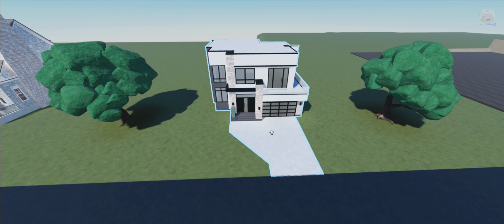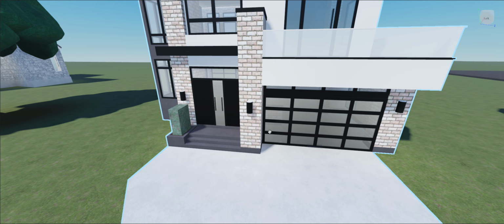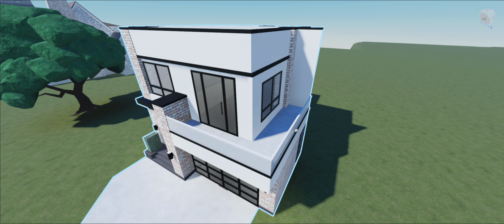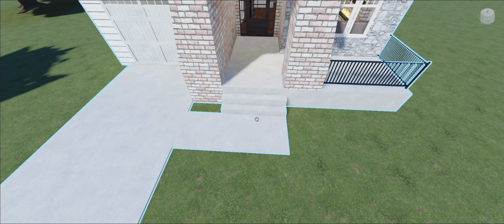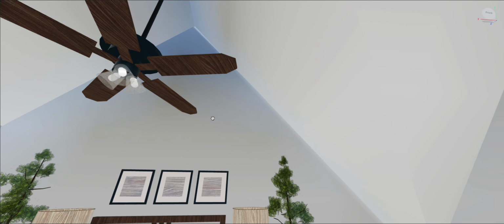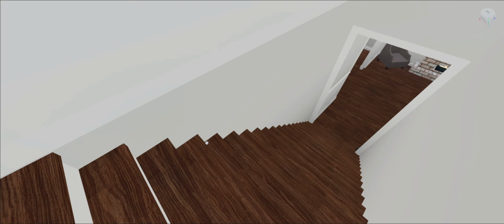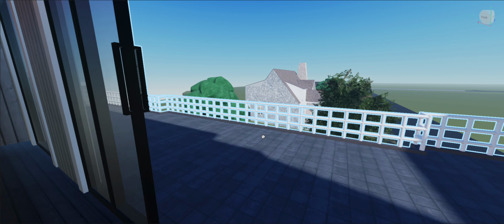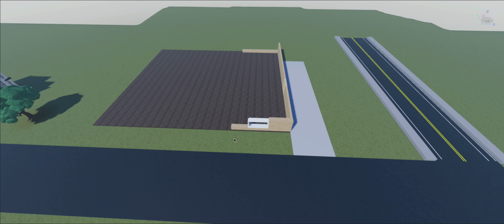My World Update on Roblox Studio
Just an update on creating my own place.